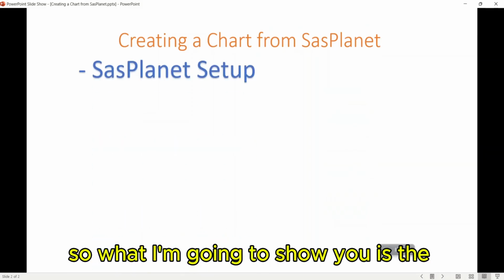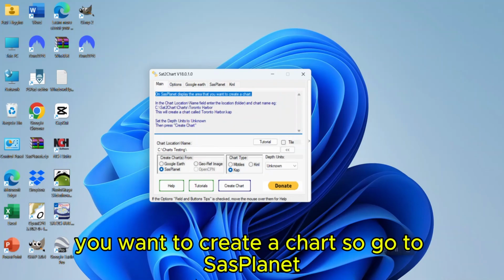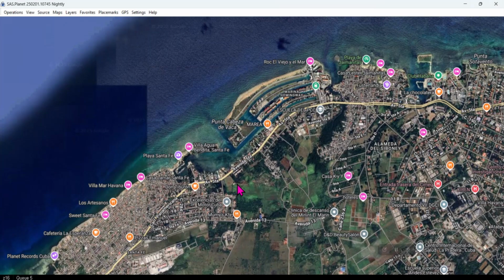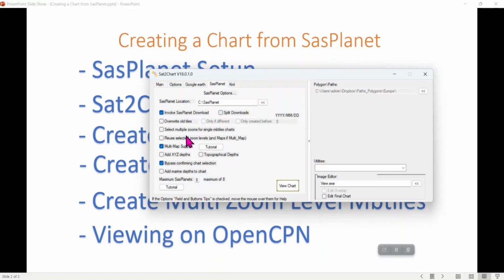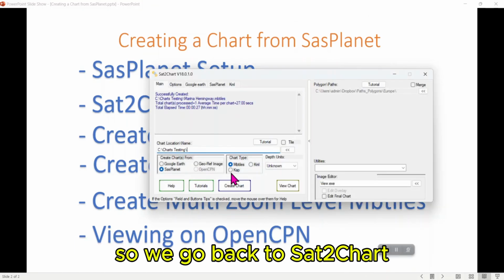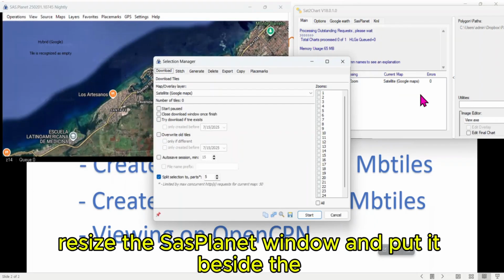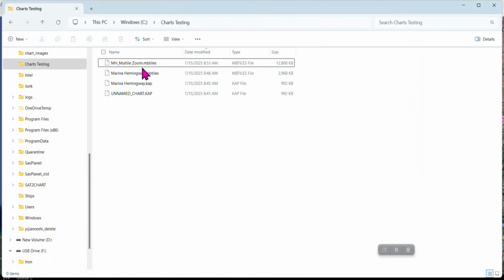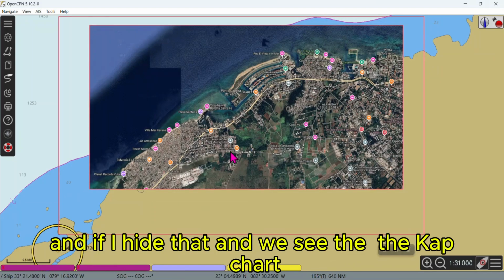Creating a Chart from SasPlanet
Using the Sat2Chart program, create a simple satellite navigation chart from the image shown on Sas.Planet.